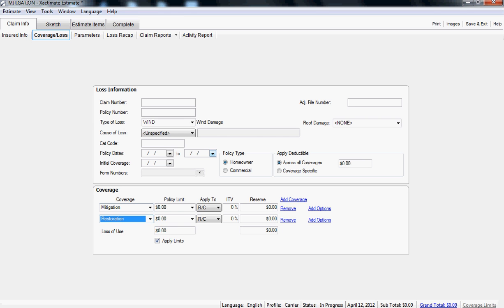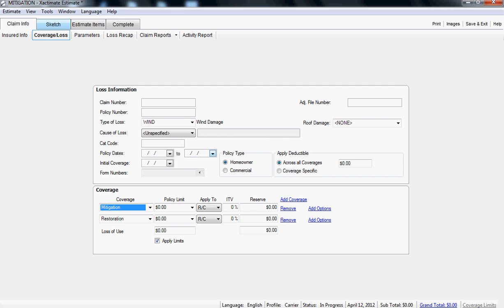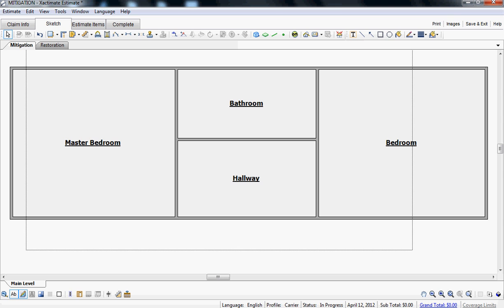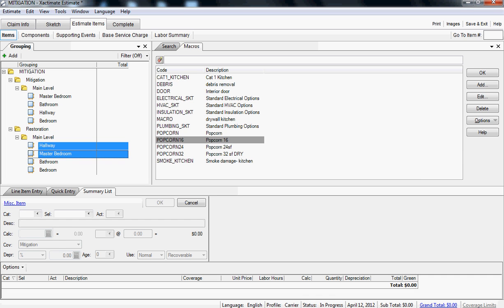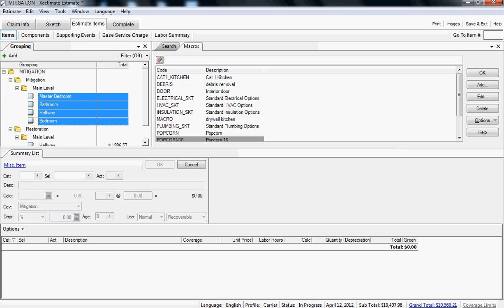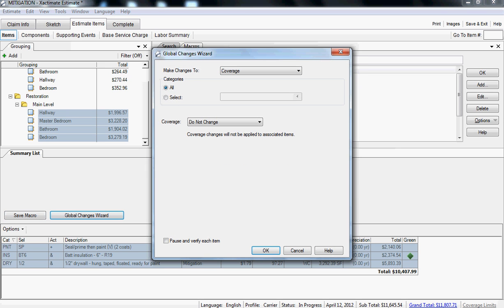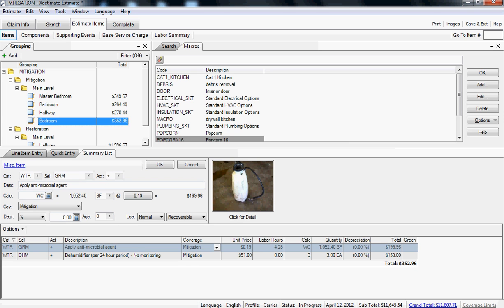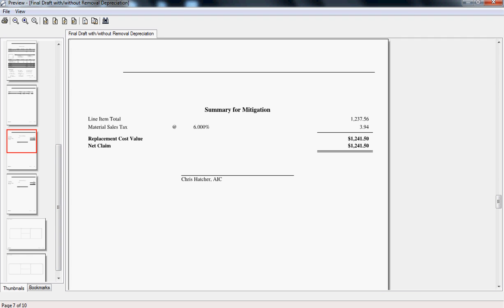TopAdjuster.com Xactimate tutorial - Mitigation and Restoration total pages from one estimate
TopAdjuster.com Xactimate tutorial - How to create Mitigation and Restoration total pages from one estimate